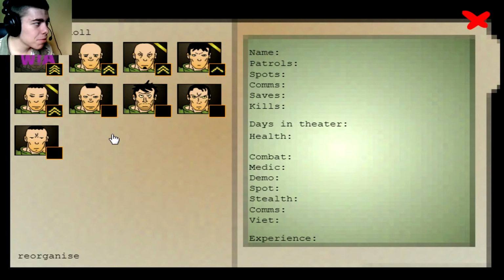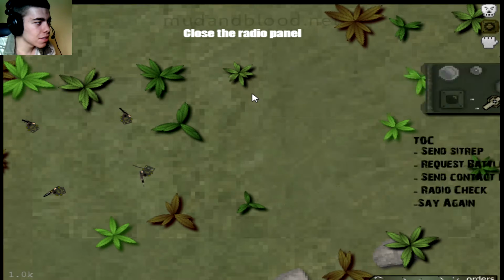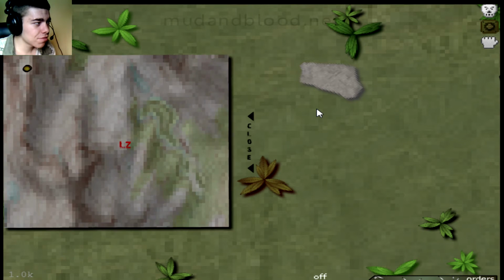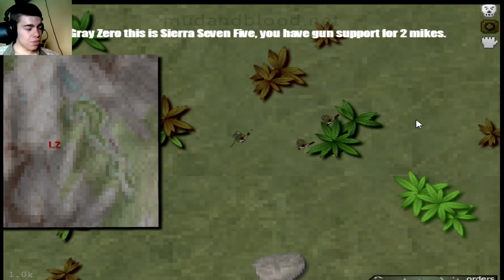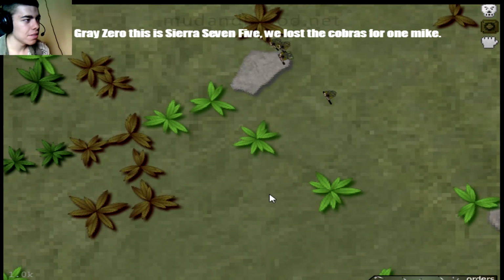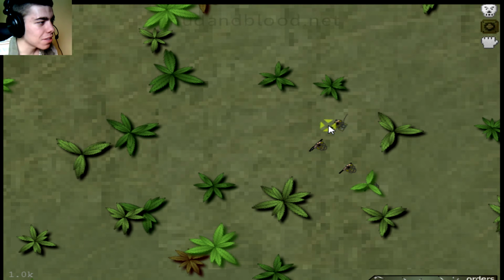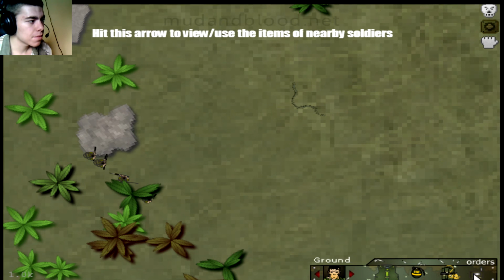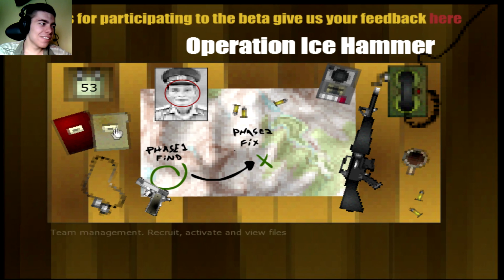EPIC STEALTH ROLL! Let's play: Mud and Blood Recon, part 5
Here we are back guys to Operation Ice Hammer in Mud and Blood Recon. Version 1.0k has just been released which means secondary LZs are now available as well as new enemies...